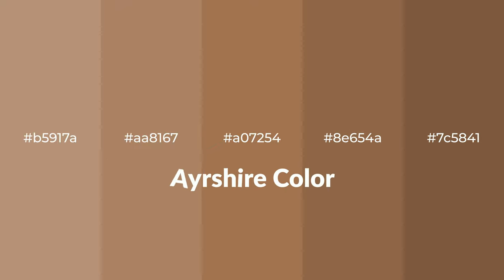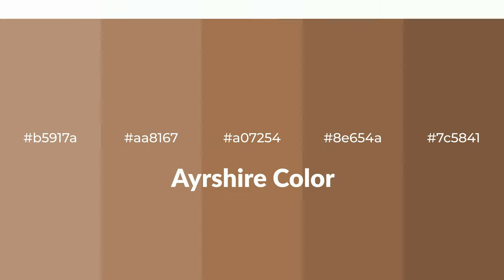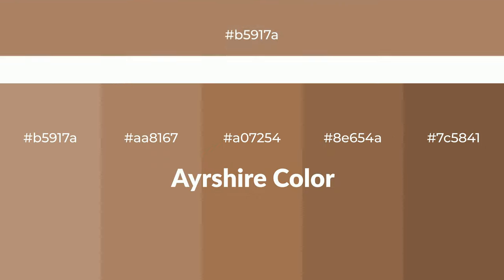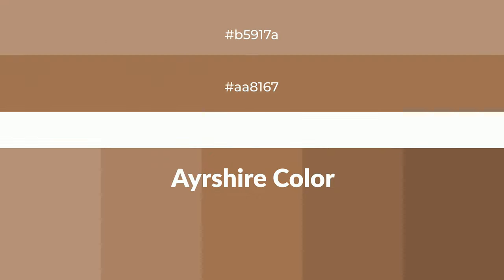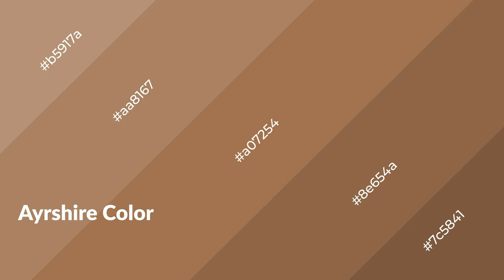Shades & Tints of Ayrshire color a07254 A Warm Brown color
Shades of Ayrshire color a07254 Warm Shades of Ayrshire color with Brown hue for your project!

Shades
Hex 8e654a

Tints
Hex aa8167

Ayrshire is a warm color, and it emits cozier and active emotion. Warm colors are symbols of warmth, fire, heat, and sunshine. It also evokes joy, passion, love, and even anger emotions. You can see them used in Restaurants and Gyms.